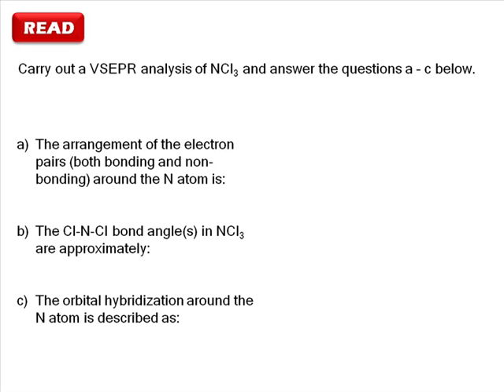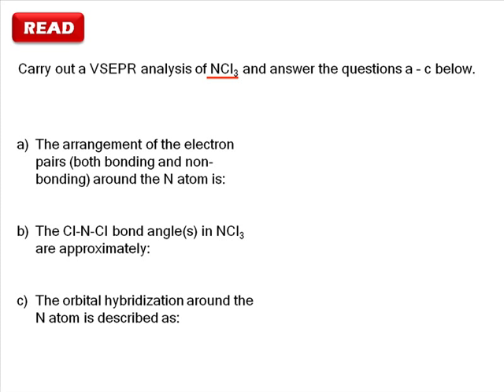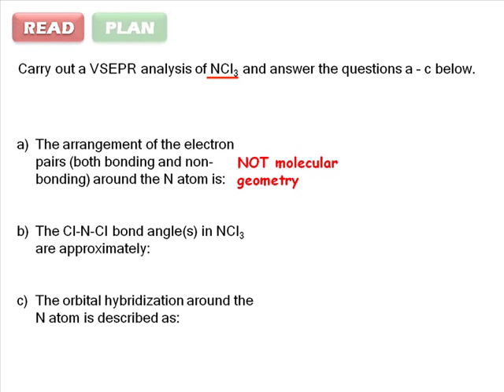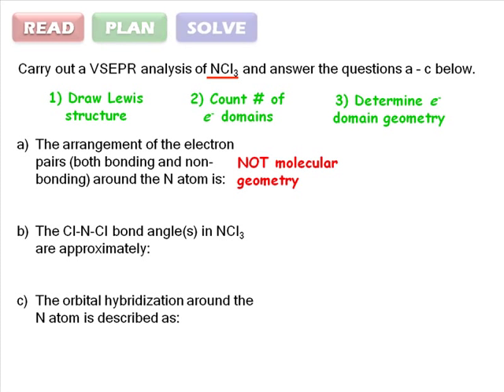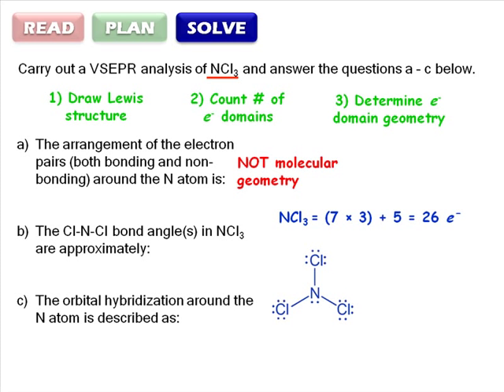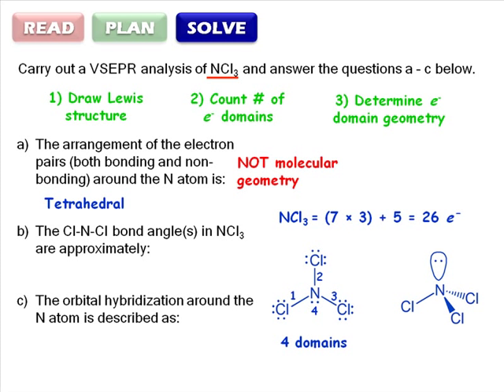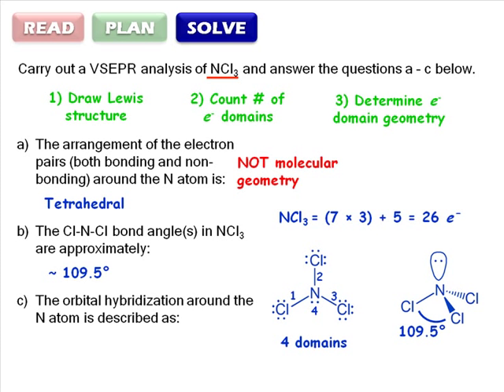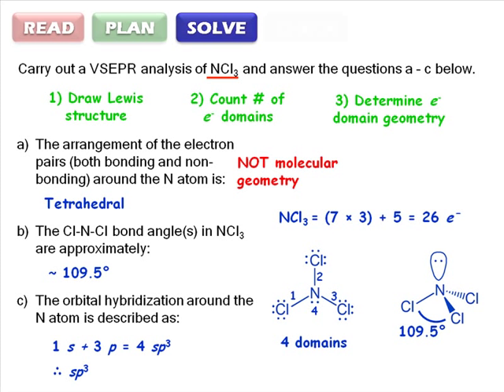RPSC 4-1: VSEPR